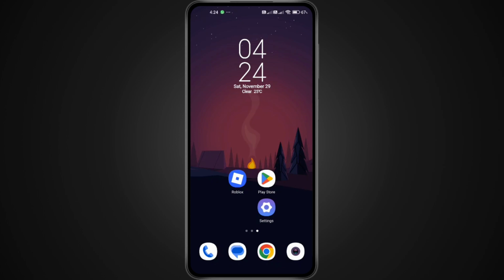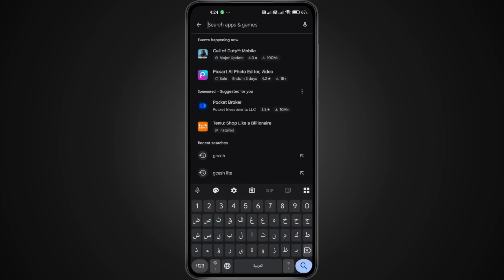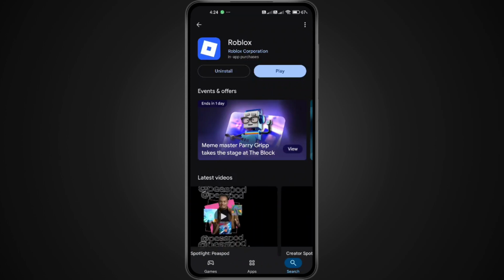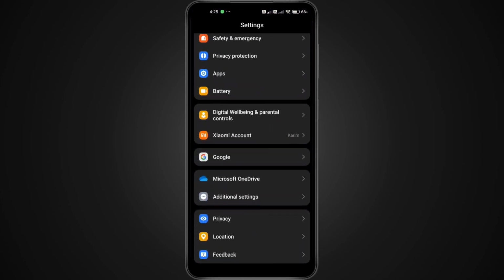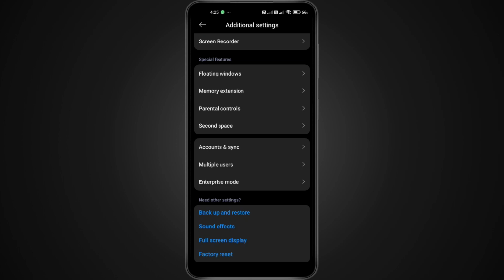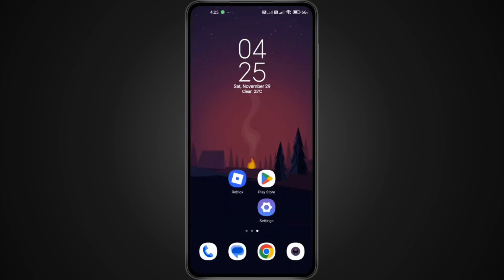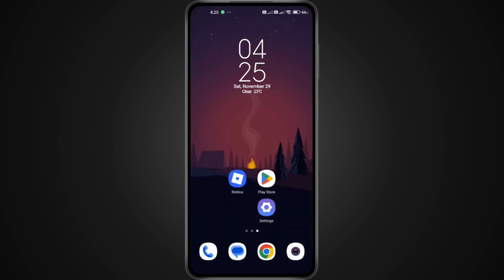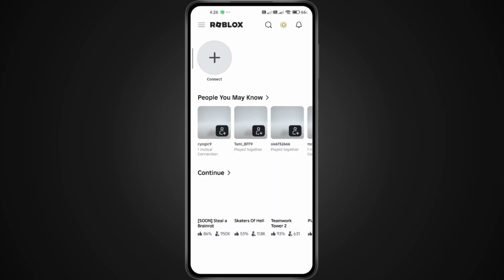How to Fix Roblox Security Threat Error on Android - Roblox Security Threat Warning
In this detailed step-by-step tutorial, I’ll show you exactly how to fix the “Roblox detected a security threat” error using your Android phone.
By following this quick and easy guide, you’ll learn how to remove the security warning, stop Roblox from blocking your device, and get the official app working normally again in just a few minutes.

This video is perfect for anyone looking to fix Roblox security errors, It works on all Android versions, including the latest updates.